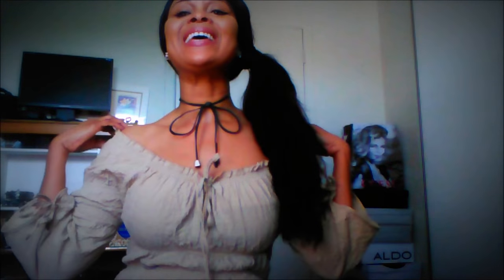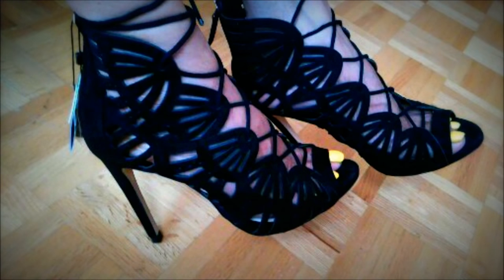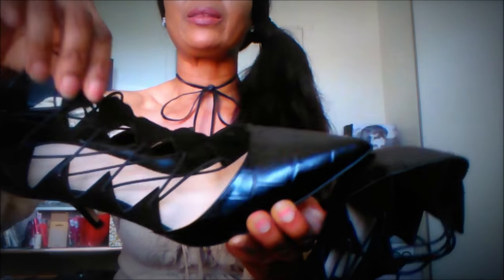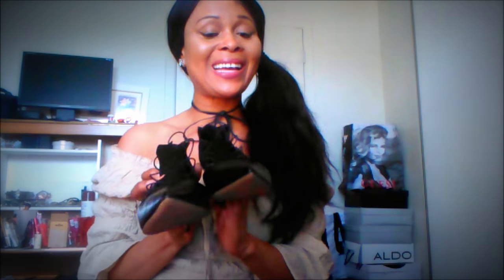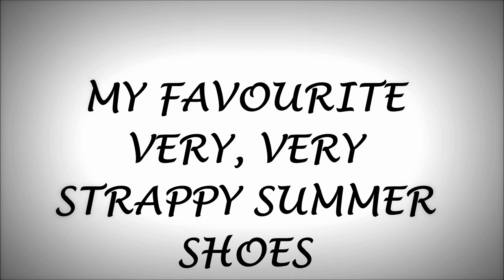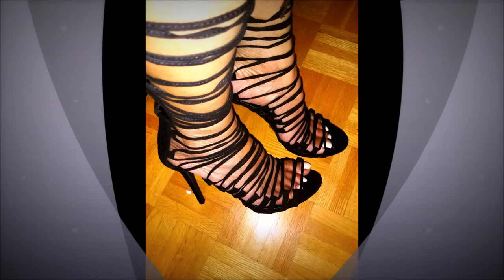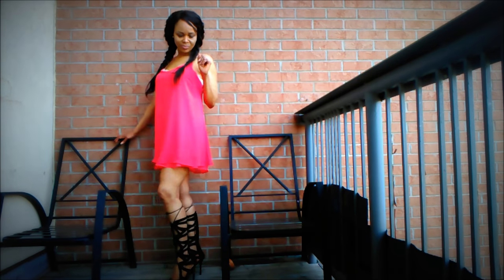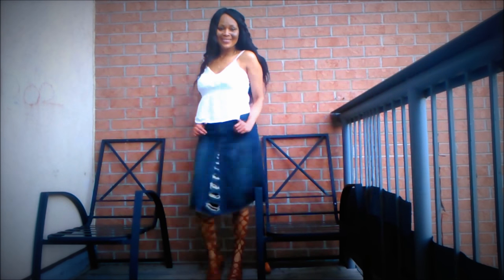ZARA'S BESTSELLERS! FAVOURITE SUMMER STRAPPY SANDALS & HOW I WEAR THEM/Haute Style&HairXpektations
Today I am sharing my favourite strappy summer sandals and where I wear them. They fall in two categories: The FAIRLY Strappy and the VERY, VERY Strappy. These are paired depending on the occasion but I often wear a shoe with an unexpected item as I often break fashion rules.